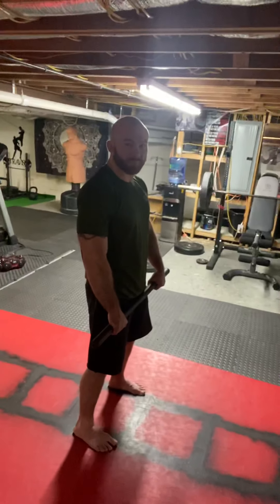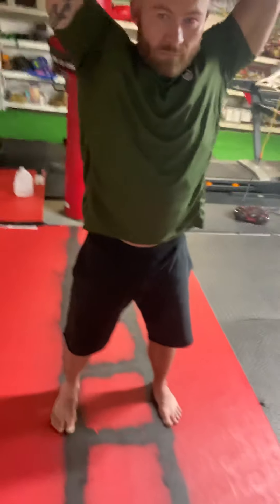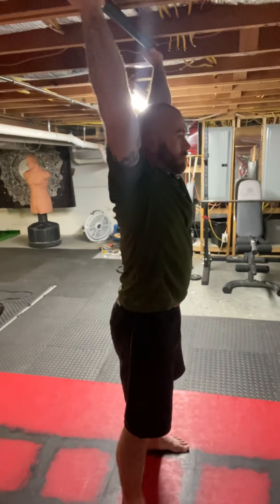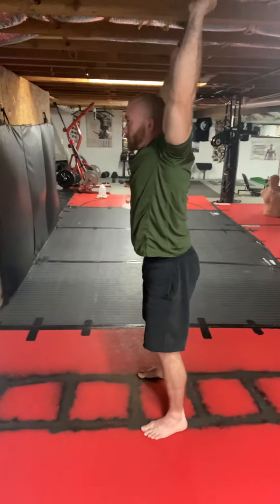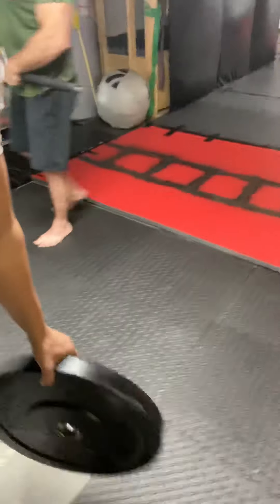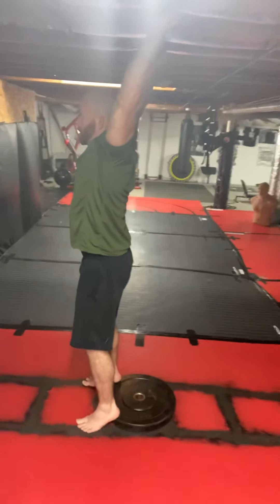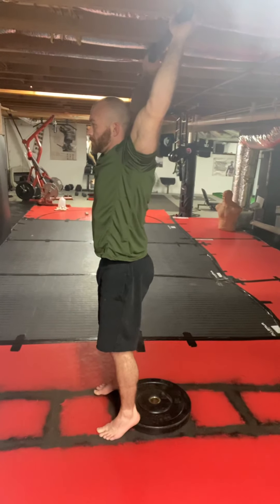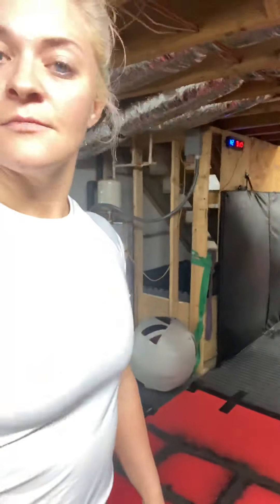Wellness overhead squat